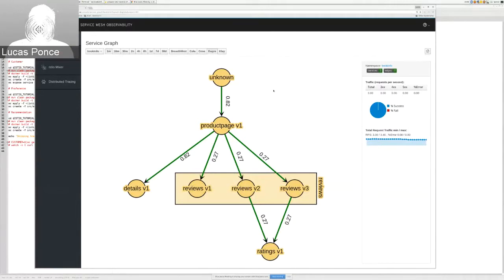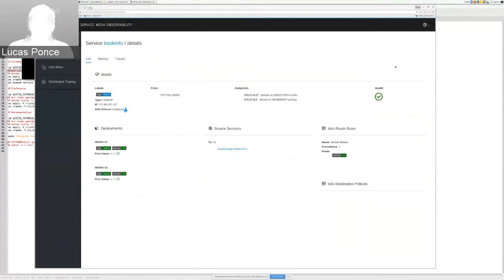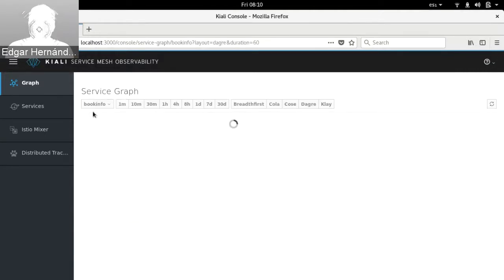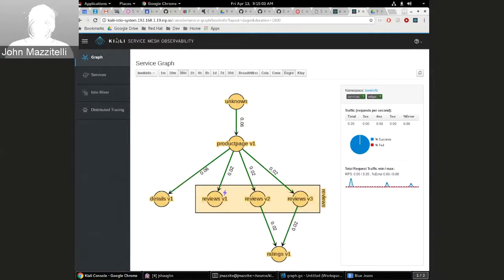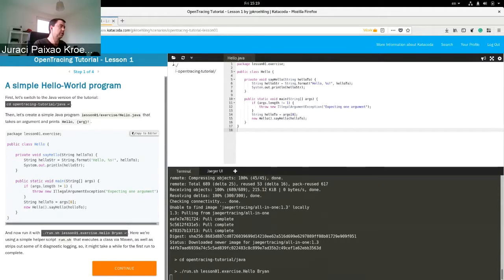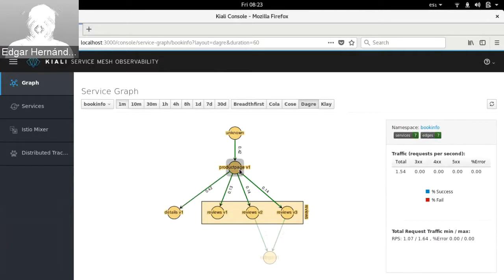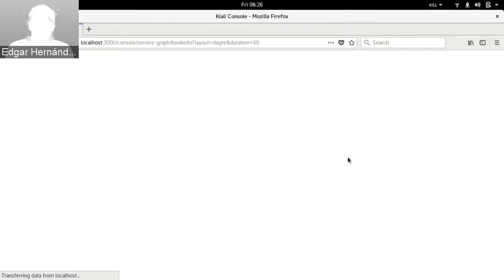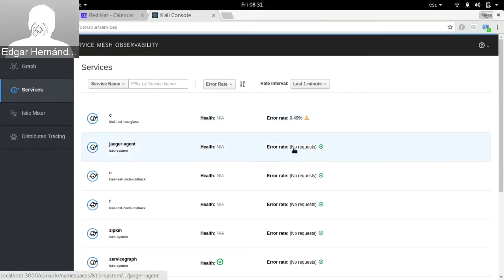Kiali - Sprint #3 Demo - Service Mesh Observability